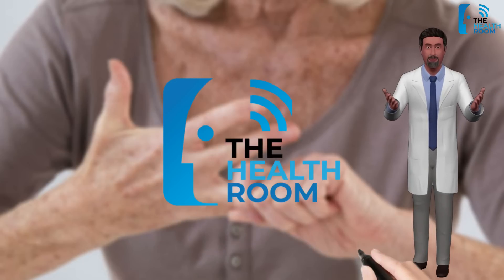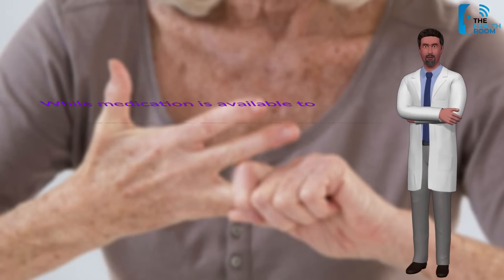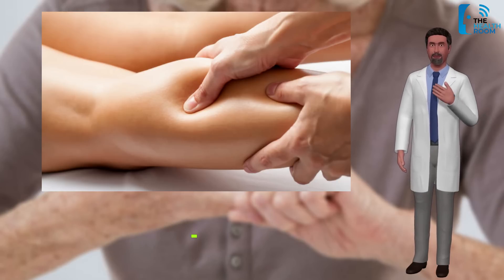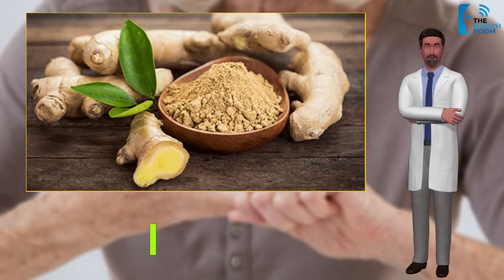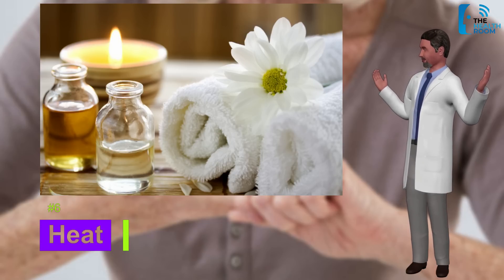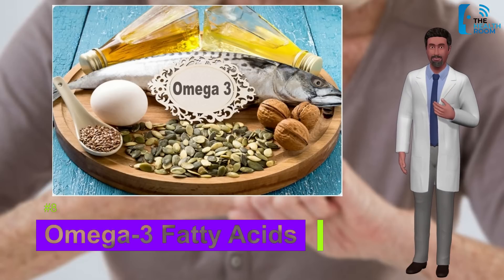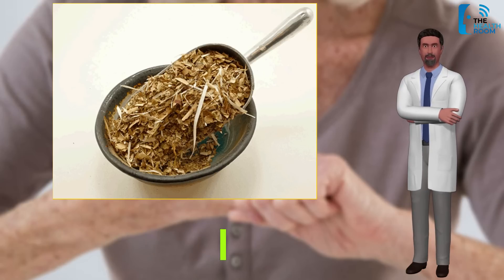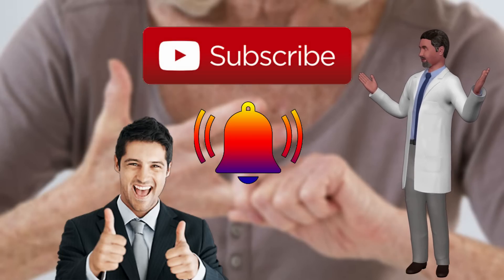How to Get Rid of Arthritis Naturally | How To Cure Rheumatoid Arthritis by Home Remedies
Do you have Arthritis? Then watch this video and discover 10 Natural Ways to Get Rid Of Arthritis fast!

Don't spend a lot of money on expensive Medicines as these Natural Treatments are proven to be effective and can be done at home.

Arthritis is an inflammation of the joints. It can affect one joint or multiple joints. There are more than 100 different types of arthritis, with different causes and treatment methods. Two of the most common types are osteoarthritis (OA) and rheumatoid arthritis (RA).

The symptoms of arthritis usually develop over time, but they may also appear suddenly. Arthritis is most commonly seen in adults over the age of 65, but it can also develop in children, teens, and younger adults. Arthritis is more common in women than men and in people who are overweight.
What are the early signs and symptoms of rheumatoid arthritis, and what areas of the body are affected?
Fatigue.
Joint pain.
Joint tenderness.
Joint swelling.
Joint redness.
Joint warmth.
Joint stiffness.
Loss of joint range of motion.